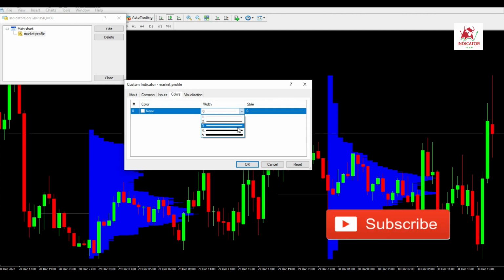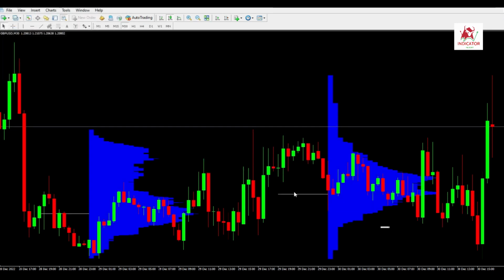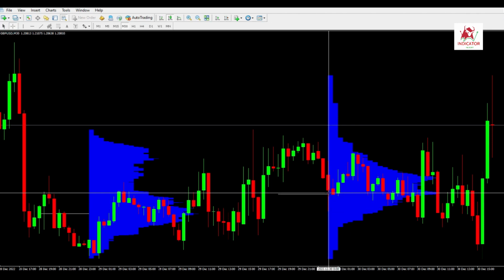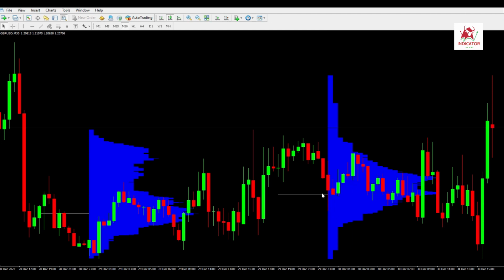Using MARKET PROFILE indicator | Price Action strategy | intraday trading | Indicator Factory